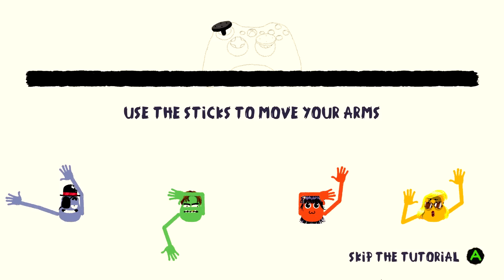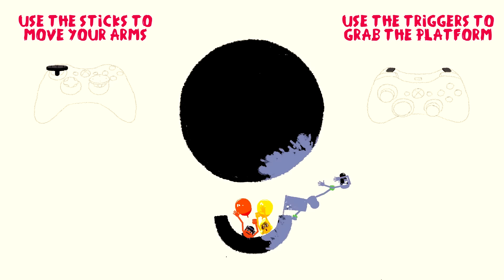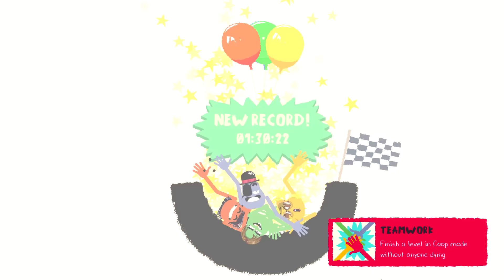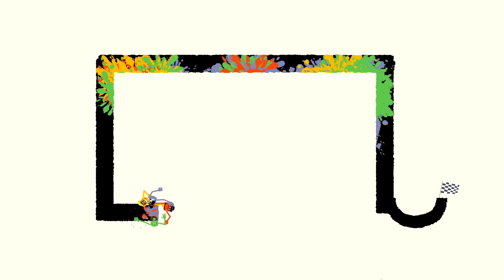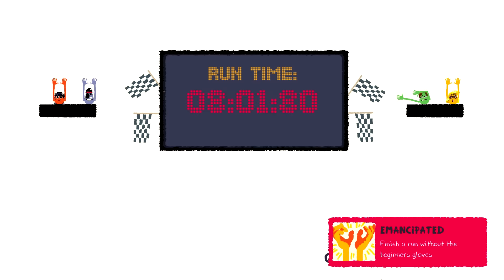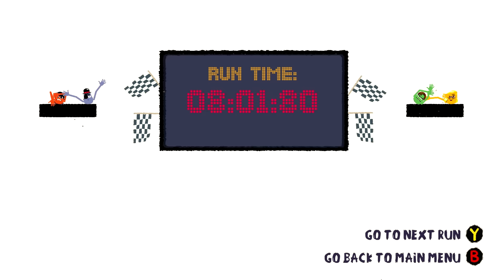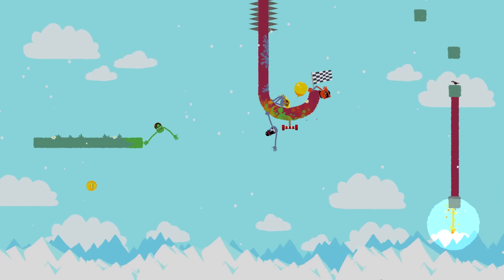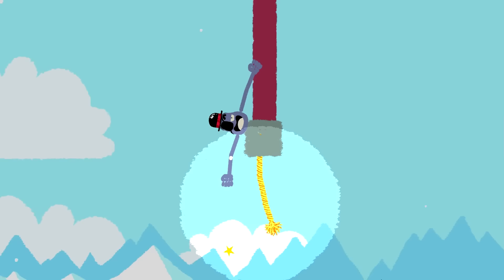We can't stop laughing in Heave Ho!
A game of teamwork. A game of hilarity. Heave Ho!

► Krew!